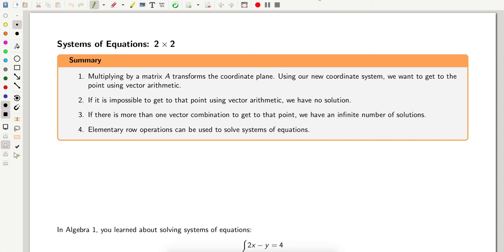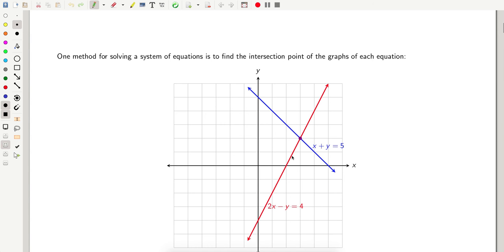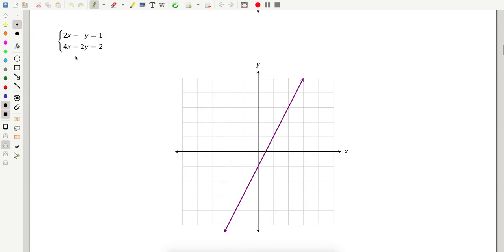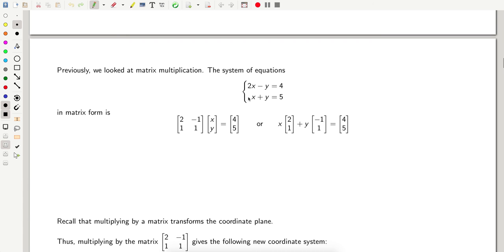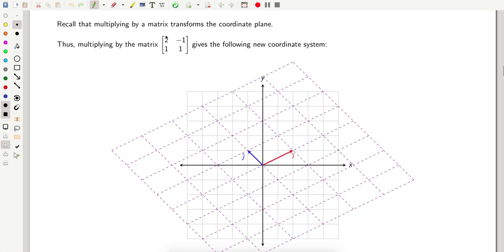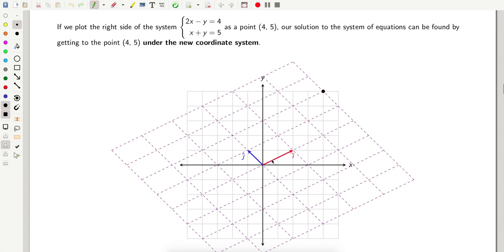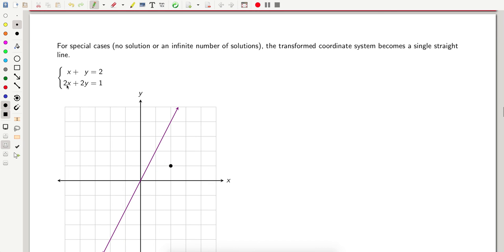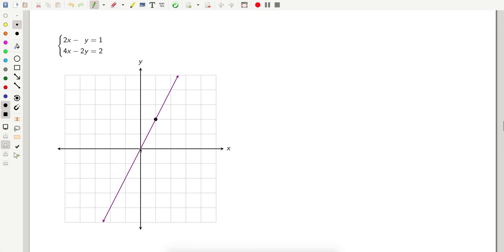Systems of Equations - 2 by 2 (part 1)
Introduction to matrix transformational methods for solving 2 by 2 systems of equations.